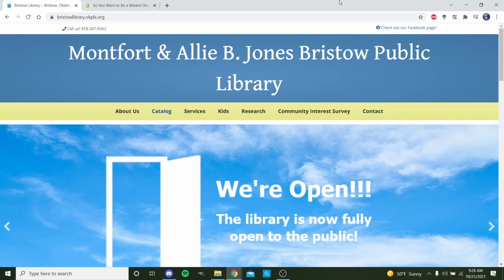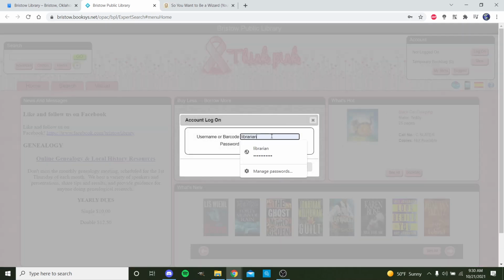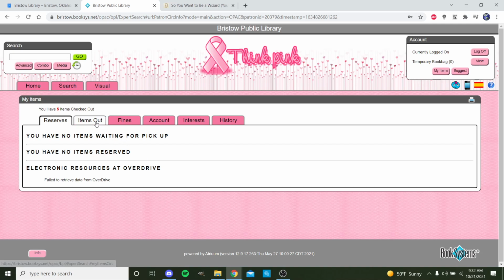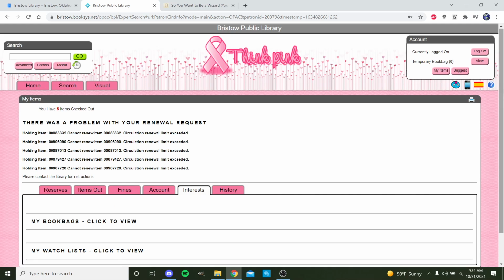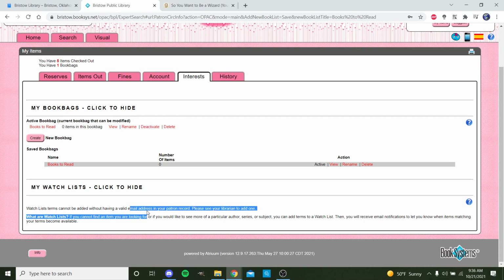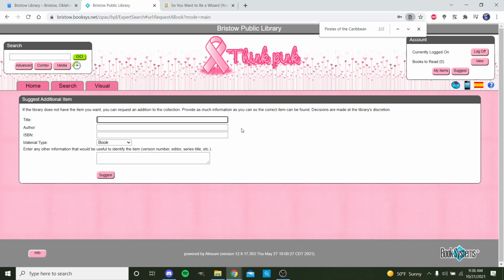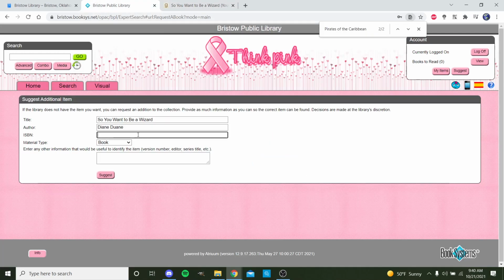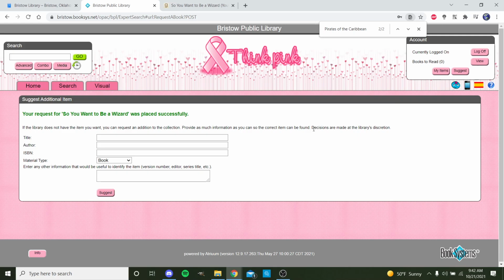OPAC Online Catalog - Part 1: Logging in and Using Your Account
Everybody with a Bristow library card automatically has an account with our online catalog.  Here we show you how to log in to your account and how to use it.